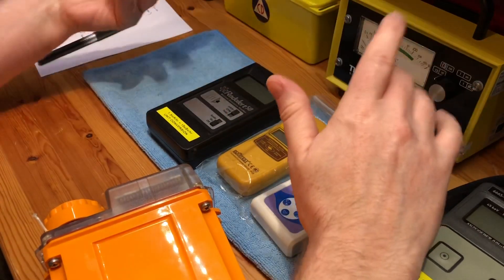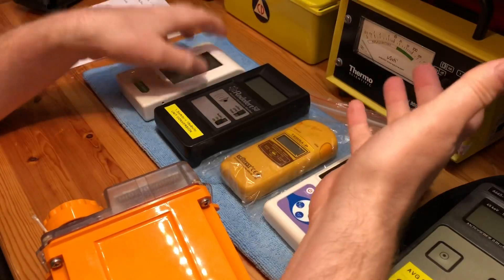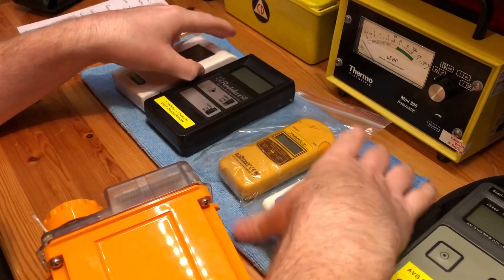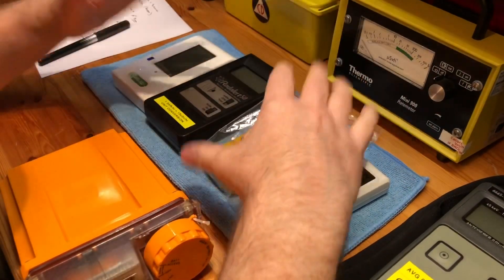Handheld Digital Geiger Counters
Here is a follow up to my review on the Radiascan 701A and my opinions on similar digital geiger counters.